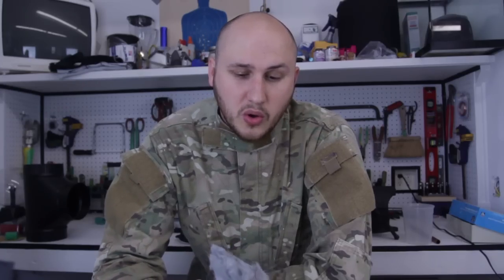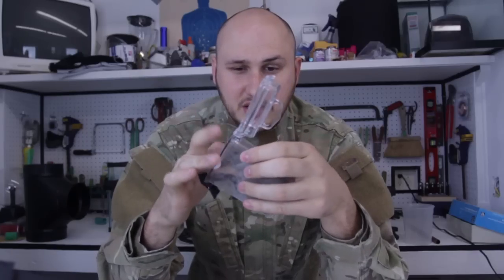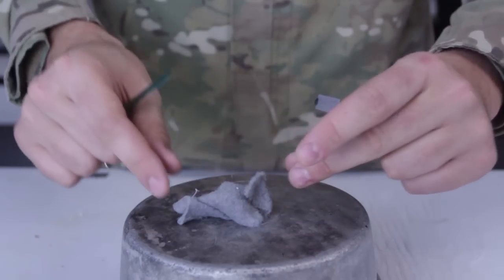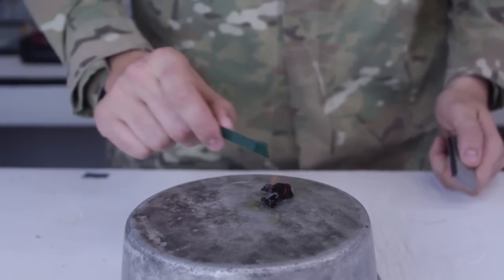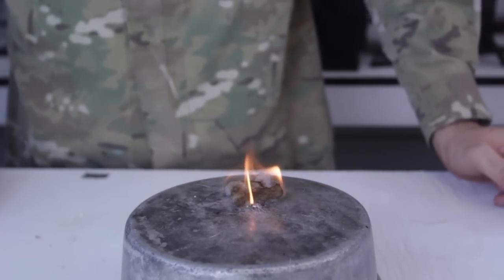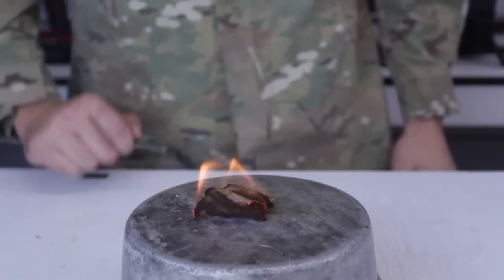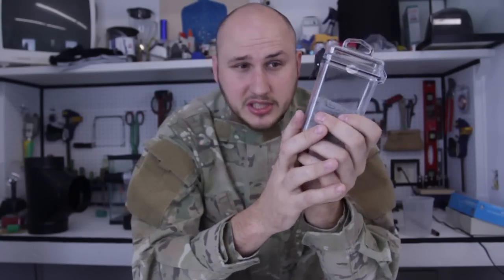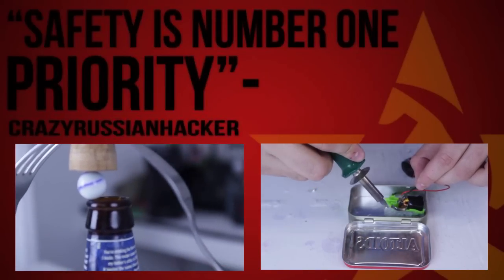Dryer Lint Easy Survival Firestarter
Kids do not try this at home! adult supervision.